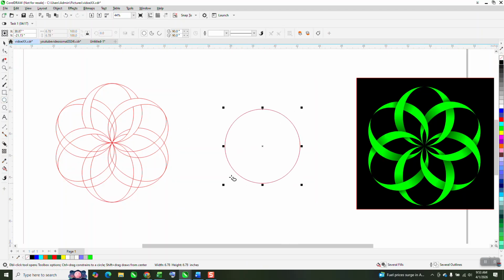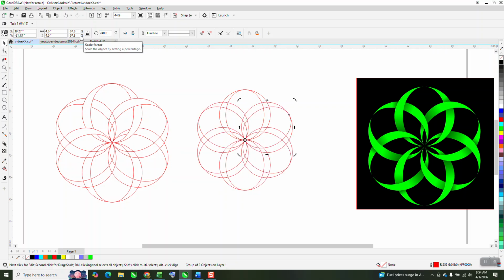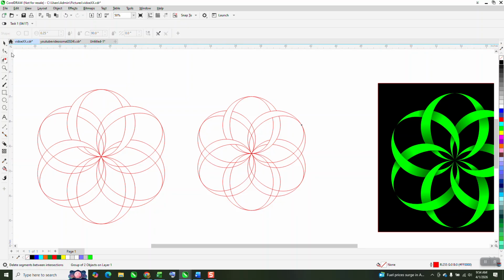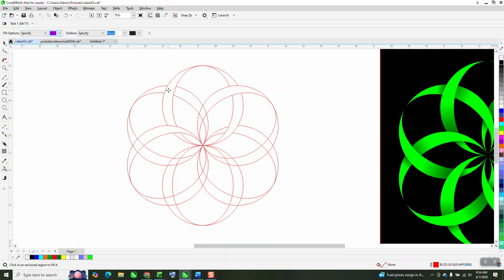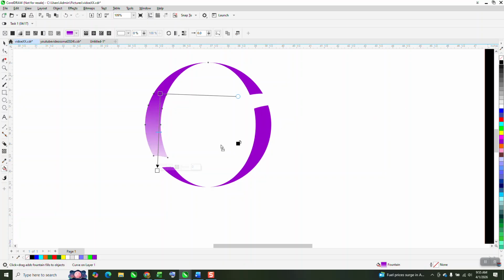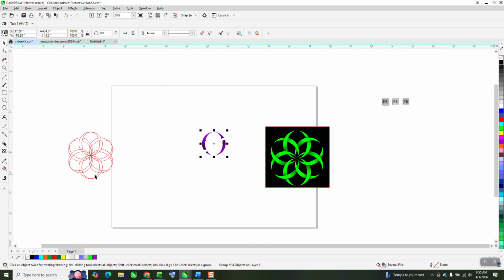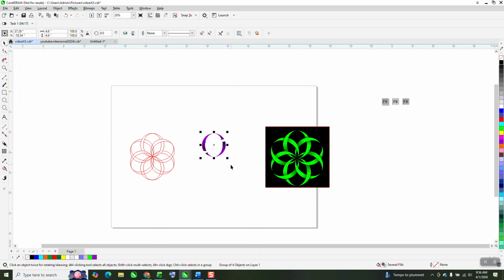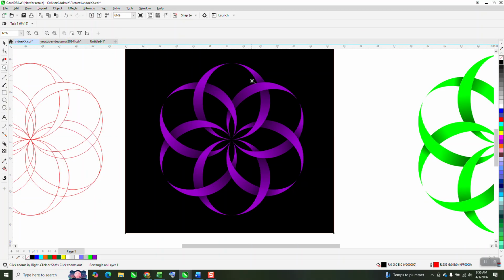Corel Draw Tips & Tricks Start with a Circle and a Oval Part 2